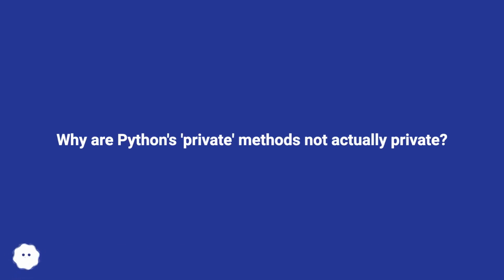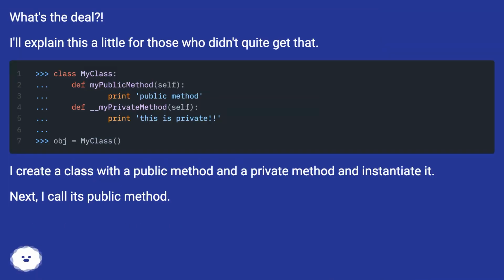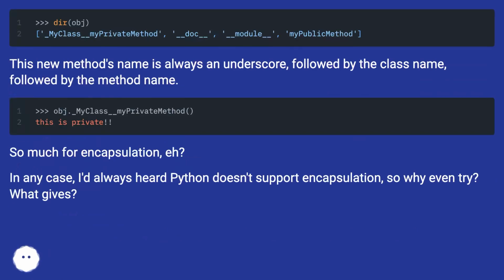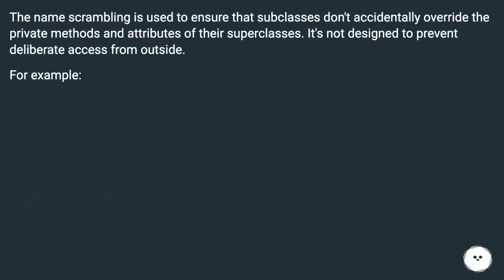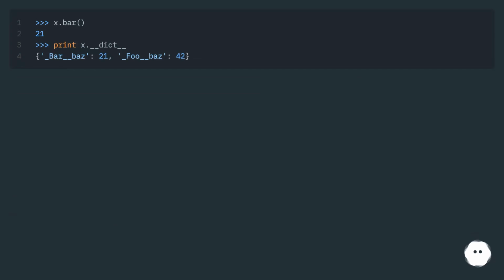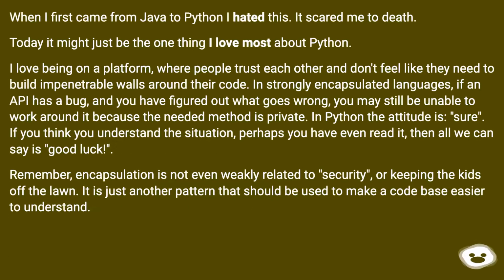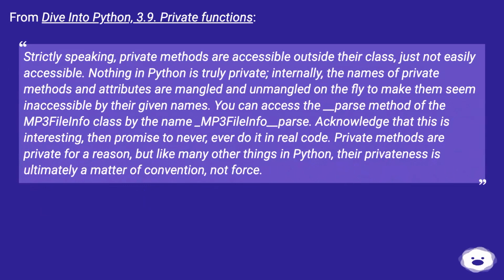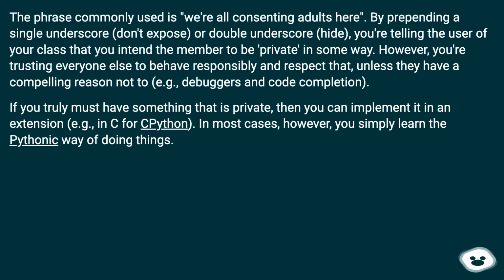Why are Python's 'private' methods not actually private?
Chapters
00:00 Why Are Python'S 'Private' Methods Not Actually Private?
01:50 Accepted Answer Score 711
02:33 Answer 2 Score 230
03:27 Answer 3 Score 218
04:00 Answer 4 Score 161
04:42 Answer 5 Score 116
05:25 Thank you